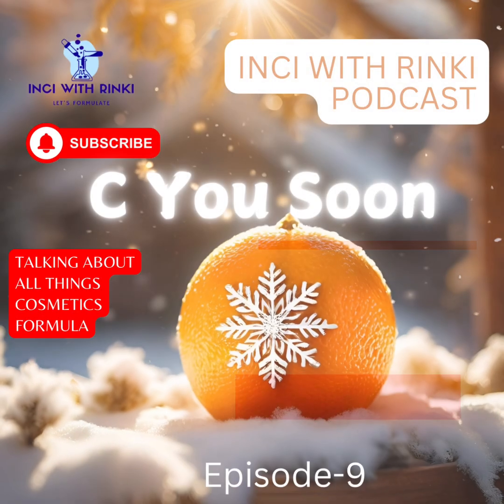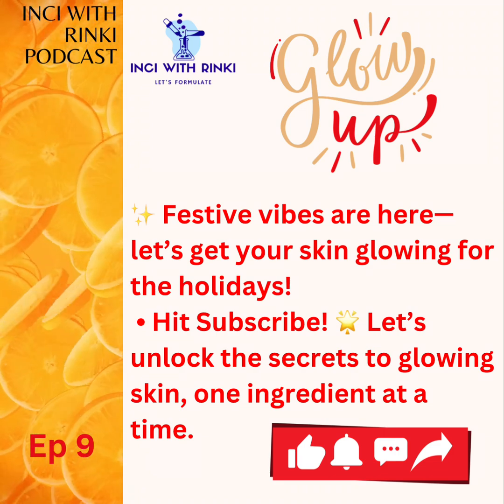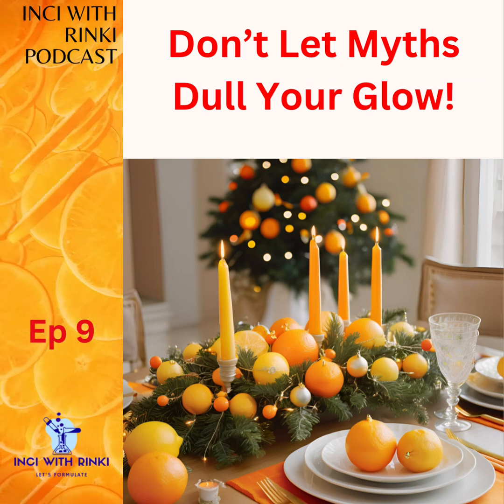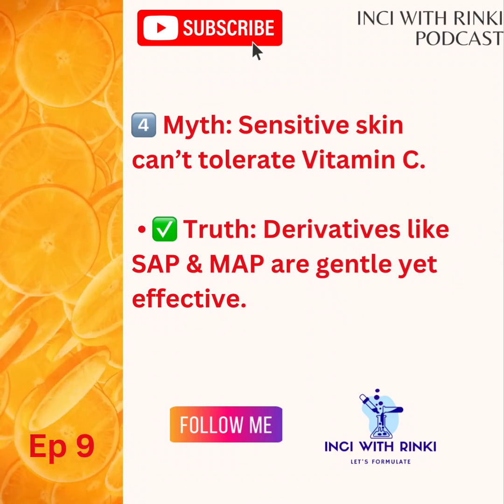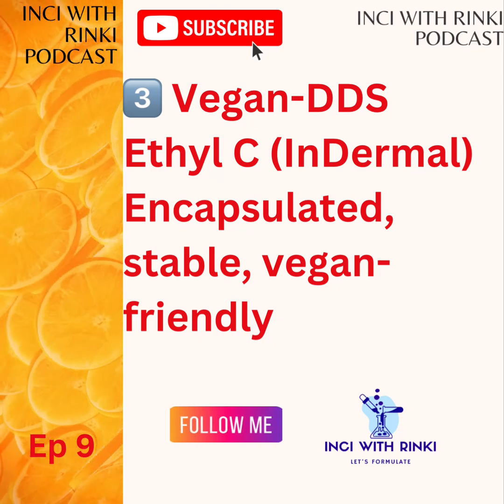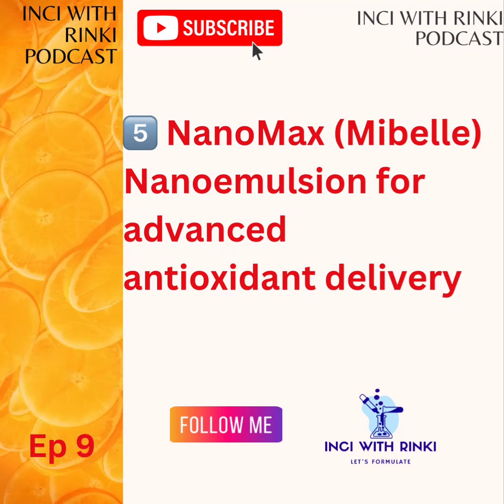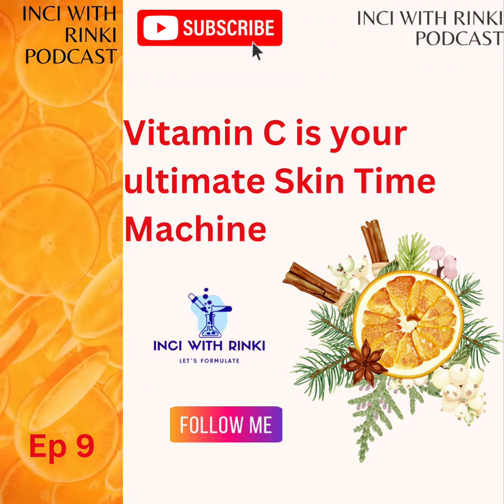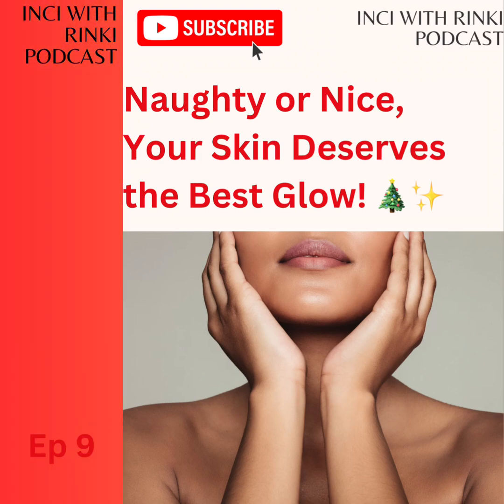C You Soon:EPISODE 9| The Science, Myths & Uncommon Uses of Vitamin C–Ultimate Skincare Holy Grail?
Episode 9: “C You Soon”

Welcome to Episode 9 of INCI with Rinki! ✨ This week, we’re diving deep into the magic of Vitamin C to help you achieve radiant, glowing skin just in time for the festive season!

🎄 Episode Highlights:

 • Recap of Episode 8 “I C You”
Advanced Vitamin C secrets for winter-ready skin
 • Rinki’s Top 5 Vitamin C raw materials & why they’re game-changers
• Myth-busting Vitamin C misconceptions

 • Exciting new derivatives & how they work
 • Bonus tips for layering Vitamin C with other ingredients

Vitamin C isn’t just about brightening—it’s your ultimate skincare superhero, fighting dullness, repairing damage, and boosting collagen for a youthful glow. Whether you’re battling winter fatigue or prepping your skin for holiday lights, this episode has you covered!

💡 What You’ll Learn:
1️⃣ The science behind Vitamin C and how it works like a time machine for your skin
2️⃣ My favorite Vitamin C derivatives that deliver consistent, effective results
3️⃣ How Vitamin C pairs perfectly with ingredients like hyaluronic acid and niacinamide
4️⃣ Underappreciated uses, like reducing redness and enhancing SPF

✨ Featured Ingredients:

 • STAY-C® 50 by @dsm-firmenich (Sodium Ascorbyl Phosphate)
 • RonaCare® MAP   (Magnesium Ascorbyl Phosphate)
 • Vegan-DDS Ethyl C by @INdermal 3-O-Ethyl Ascorbic Acid)
 • Tetrahexyldecyl Ascorbate (THD Ascorbate)
 • IP-VC™ by Corum Inc.
Special mentions Nanomax by @mibelle_biochemistry

chapters:
0:00 : Intro
1:10 : Revisit Ep 8 I C you
3:00: why vitamin C is key to winter glow
3:40: under appreciated use of vitamin c
4:10 : vitamin c myths debunked
6:40 : Top 5 Vitamin C trademame-MVPs
9:20 : New vitamin  c form THD ascorbate
11:04 : Bonus spotlight
12:39 : Naughty or nice your skin deserve the best glow

🎯 These powerhouse ingredients are changing the Vitamin C game, making it easier than ever to protect, brighten, and rejuvenate your skin!

📢 Let’s Chat:
Which Vitamin C myths have you believed? Have you tried any of these innovative raw materials?

🧪 Get Inspired:
If you’re a fellow skincare enthusiast or formulator, let this episode spark ideas for your next creation!

💛 Don’t Miss Out:
Let’s make this season all about joy, celebration, and glowing skin.

🎙️ Listen to Episode 8: Missed last week? Catch up on “I C U – The Bright Truth About Vitamin C in Skincare” [👩‍🔬

🌟 Until Next Time:
Stay curious, stay radiant, and I’ll “C You Soon”!

INCI refers to the International Nomenclature of Cosmetic Ingredients — a standardized list of ingredient names published by the PCPC.

As a cosmetic scientist, I deeply respect the PCPC’s work. This channel aims to simplify the science behind cosmetic ingredients and make it accessible to all.